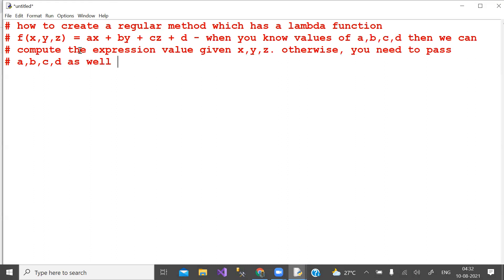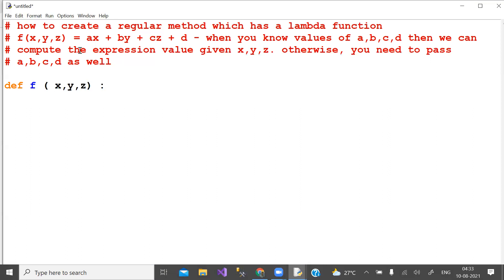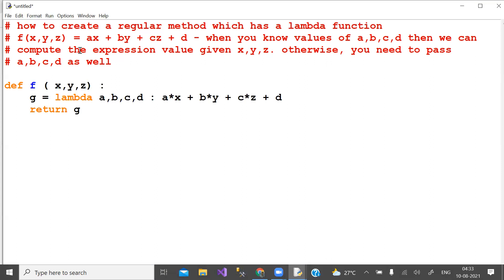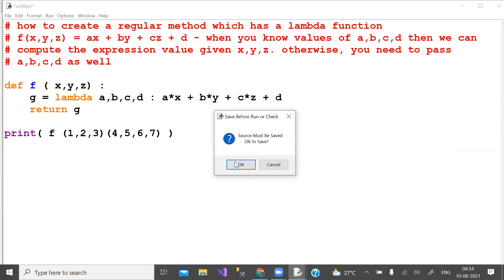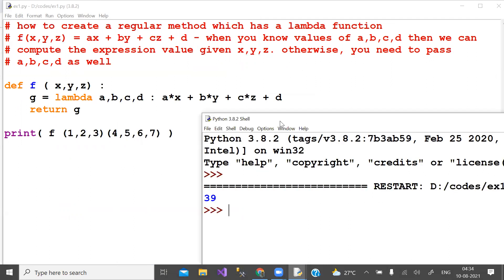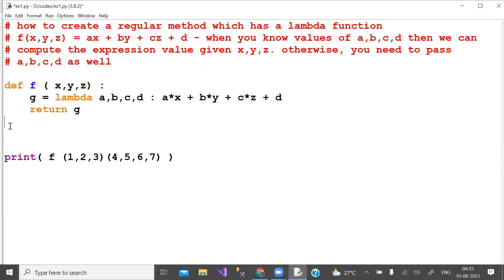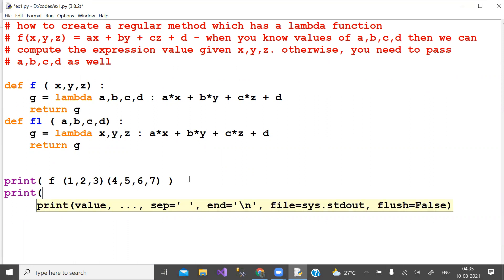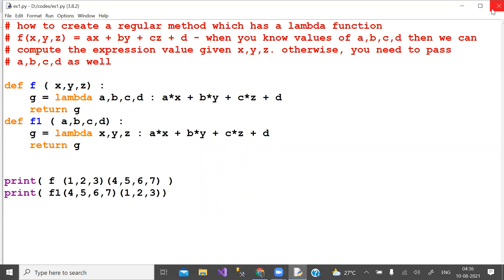lamda function part of regular function